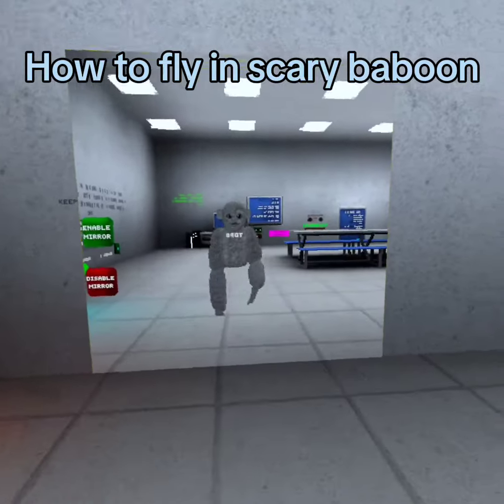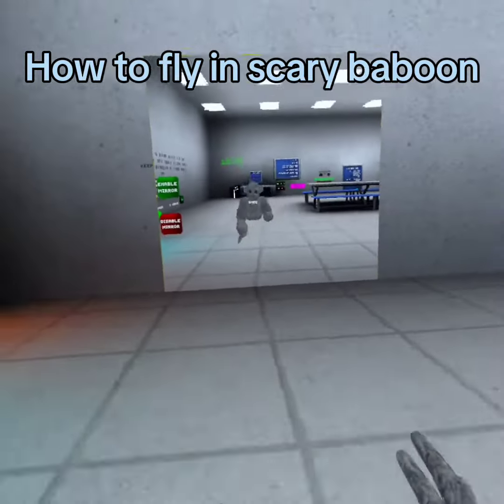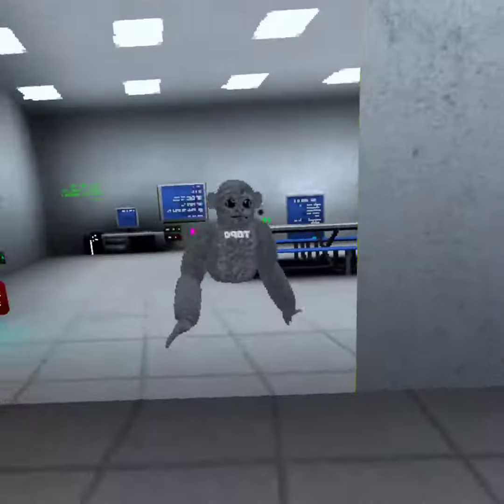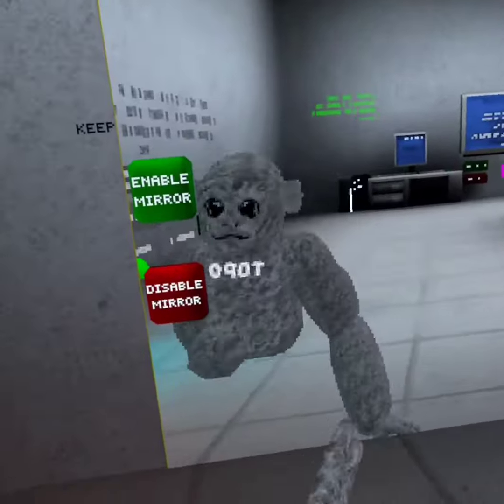flying in scary baboon!(outdated)